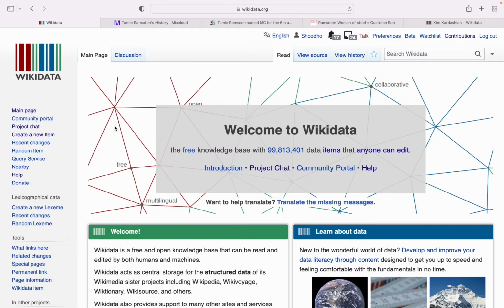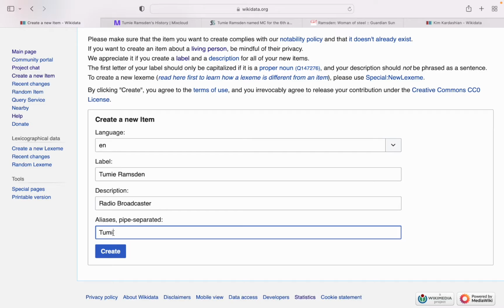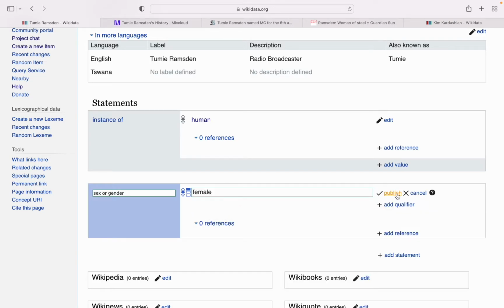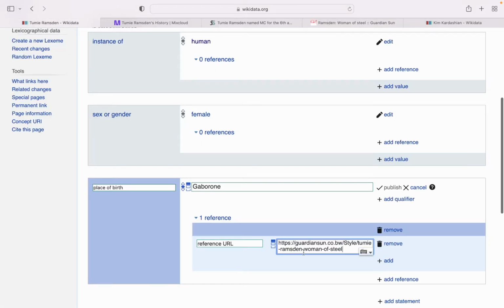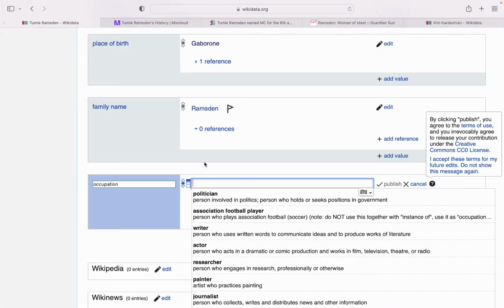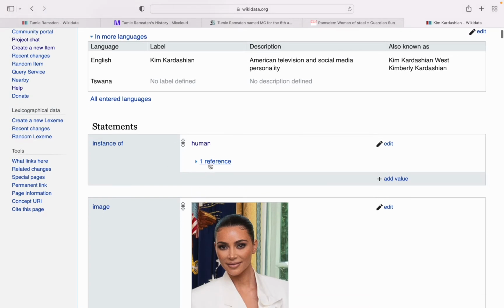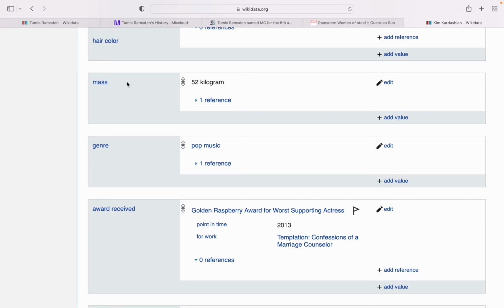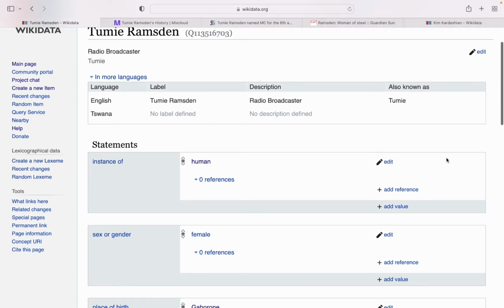EDITING WIKIDATA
Step by step video tutorial on creating new items on Wikidata and editing already existing items.